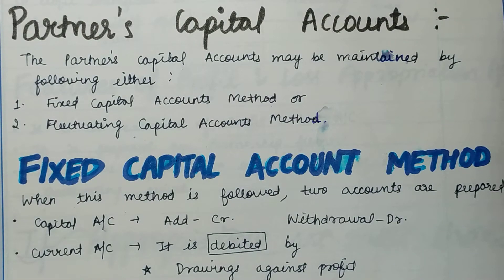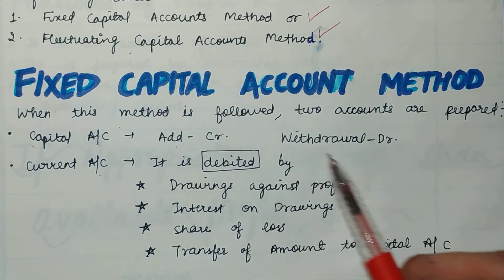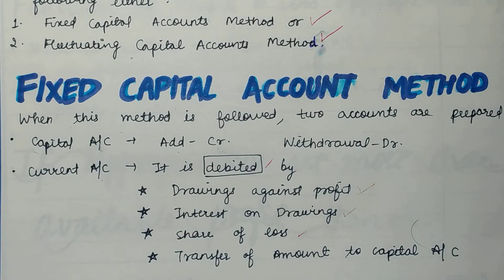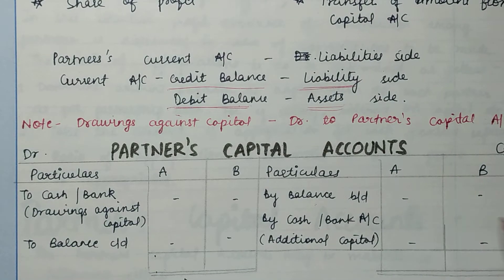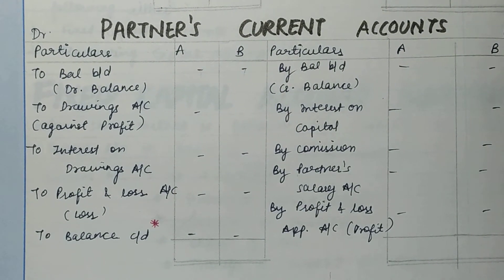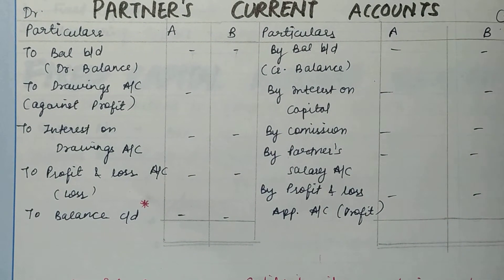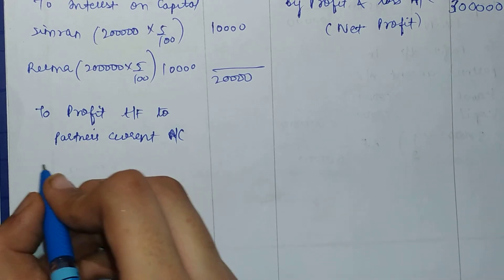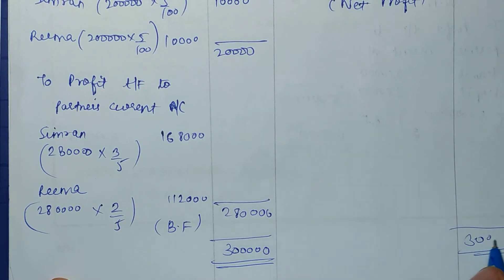ACCOUNTING FOR PARTNERSHIP FIRM FUNDAMENTALS TS GREWAL SOLUTIONS QUES 19,20,21 FIXED CAPITAL ACCOUNT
TS GREWAL SOLUTIONS PARTNERSHIP FUNDAMENTALS
DOUBLE ENTRY BOOK KEEPING SOLUTIONS OF QUESTIONS 19,20,21
FIXED CAPITAL ACCOUNT METHOD 20212 SESSION
- TS GREWAL SOLUTIONS OF QUES 53,54,55 NOT FOR PROFIT ORGANISATION (NPO) CLASS 12 CH 1 2022 SESSION
- NOT FOR PROFIT ORGANISATION CH-1 CLASS 12 TS GREWAL SOLUTIONS OF QUESTIONS 47 & 48 2022 SESSION
- TS GREWAL SOLUTIONS OF QUES 56,57 NOT FOR PROFIT ORGANISATION (NPO) CLASS 12 CH 1 2022 SESSION
- ACCOUNTING FOR PARTNERSHIP FIRM PARTNERSHIP DEED,CHARGE AGAINST PROFIT&APPROPRIATION OF PROFIT CH-2